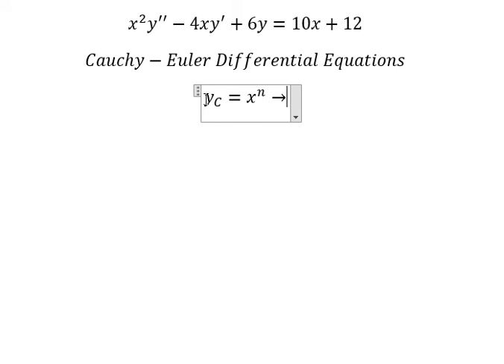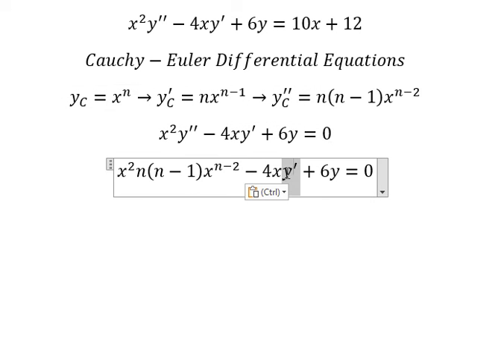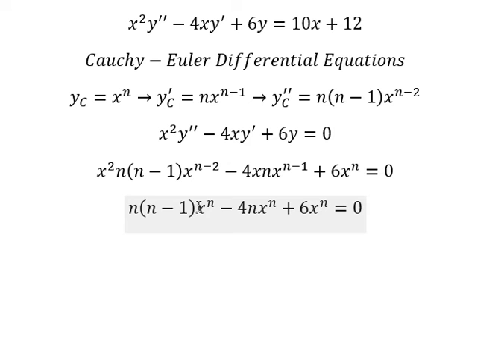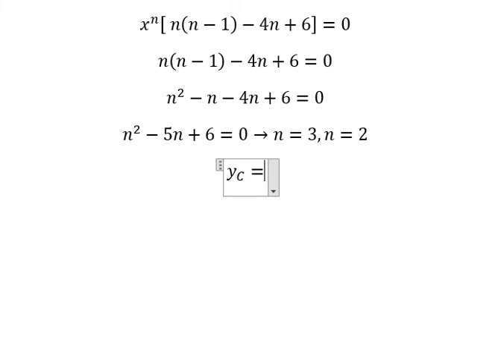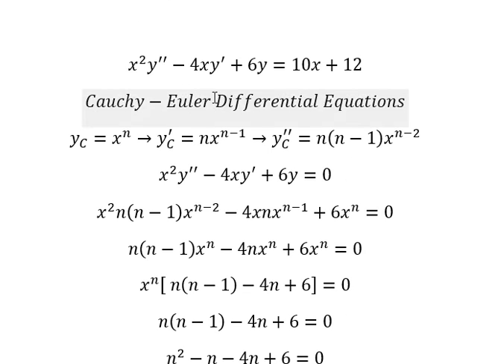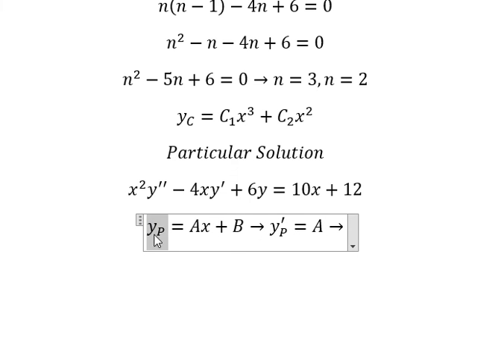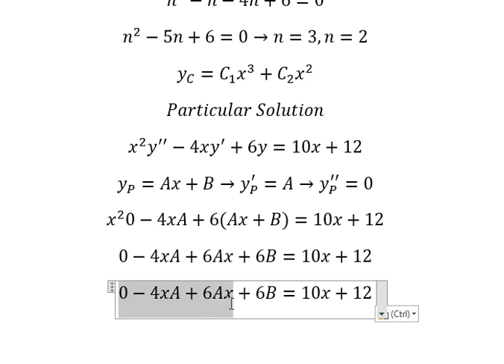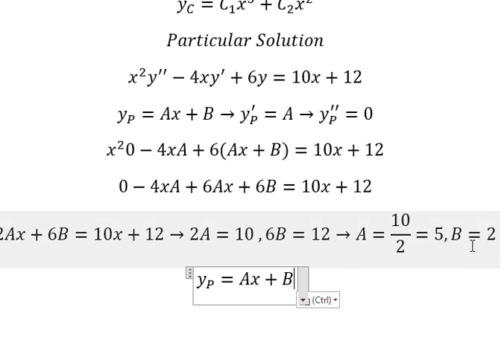Calculus Help: Cauchy-Euler Differential Equations - x^2 y''-4xy'+6y=10x+12 - Techniques